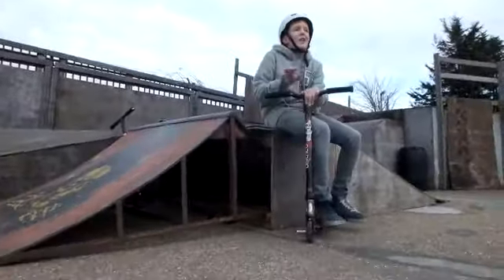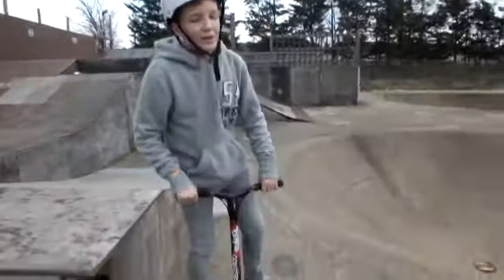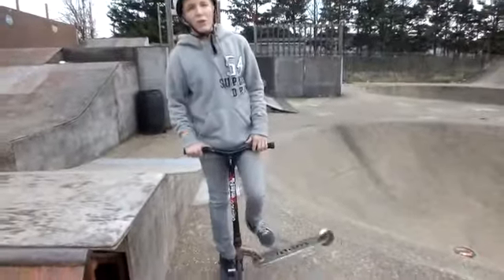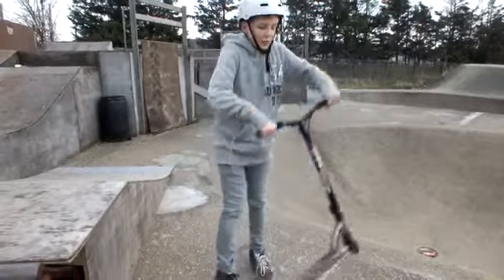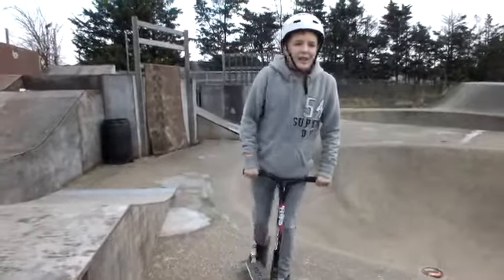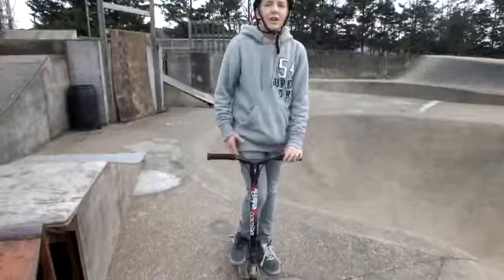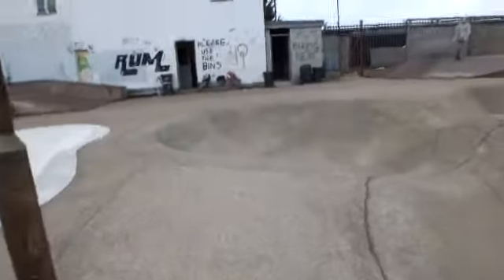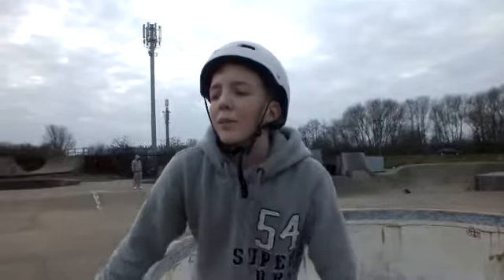HOW TO: double whip with harry grout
mehh